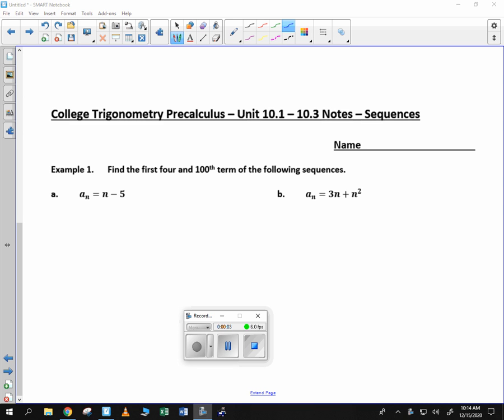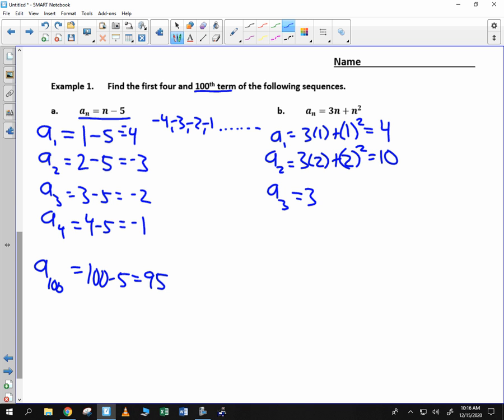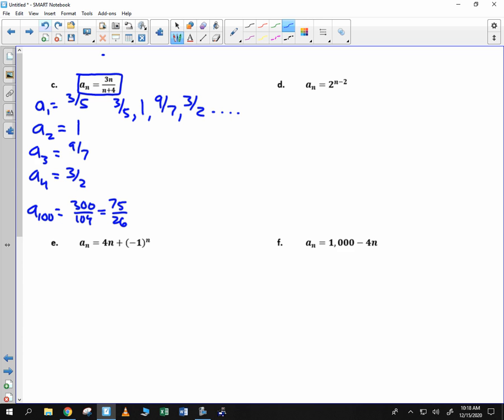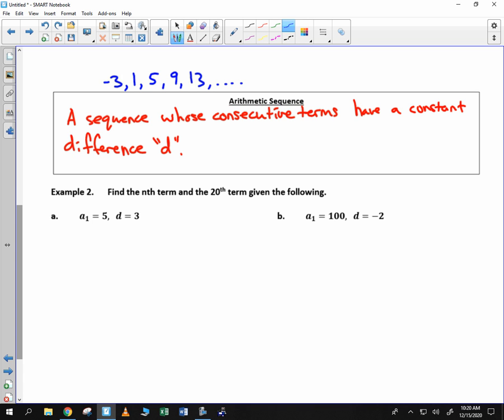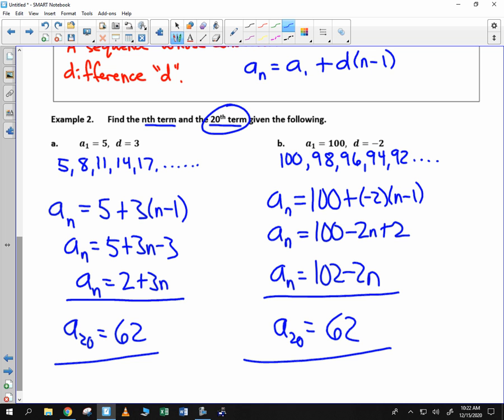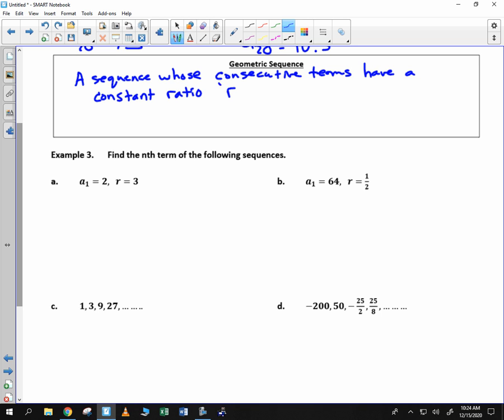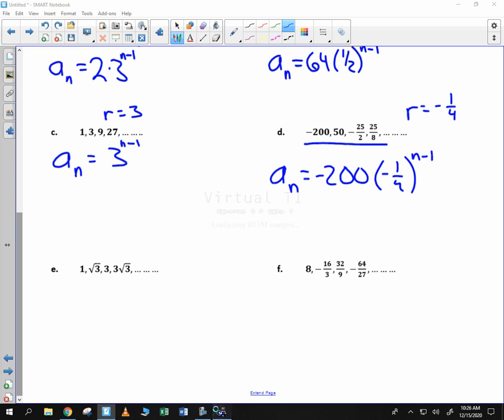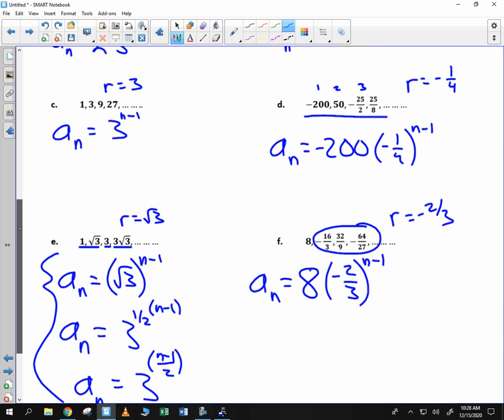College Algebra Sequences 2020